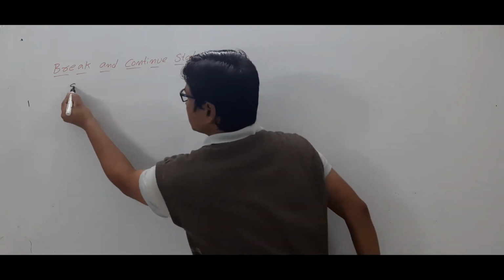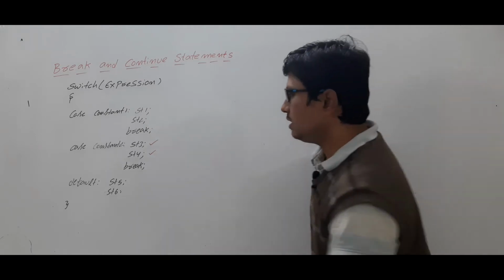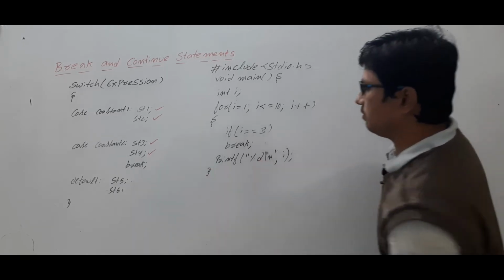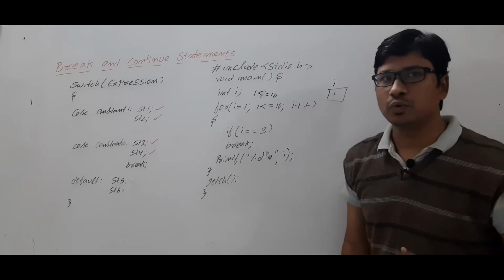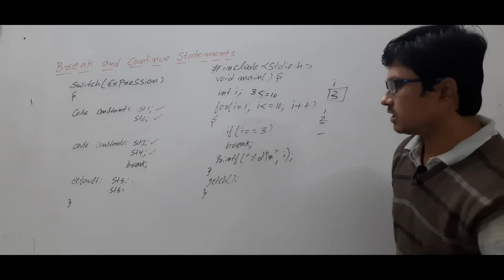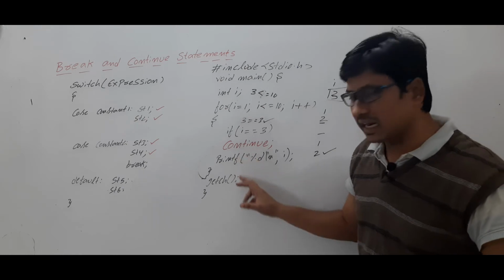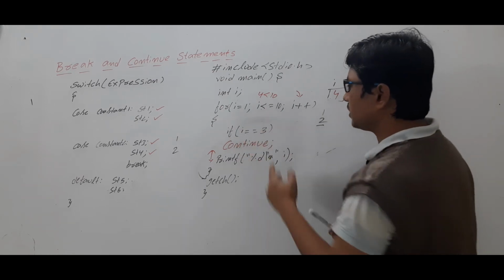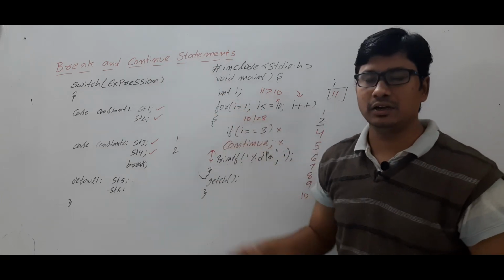L 38: BREAK AND CONTINUE STATEMENTS IN C | CONTINUE STATEMENT IN C | GATE CSE LECTURES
In this video, I have discussed about break and continue statements in c
introduction 00:00
Break statement  0:19
example on break statement 3:24
continue statement 8:29